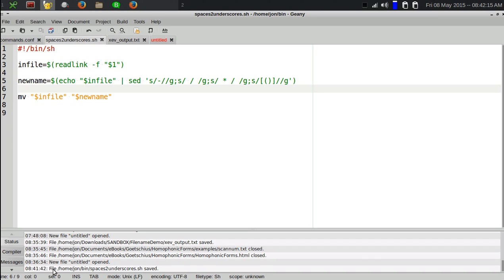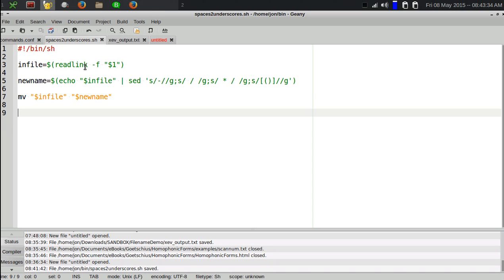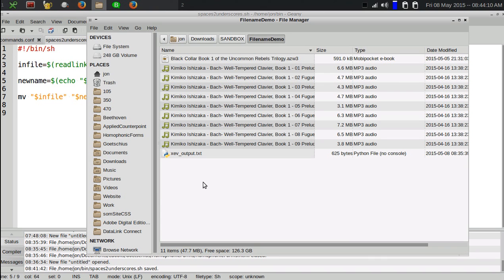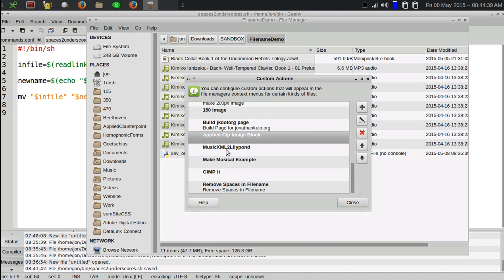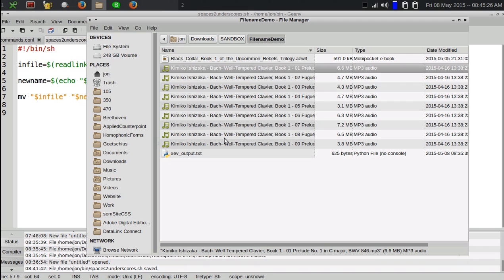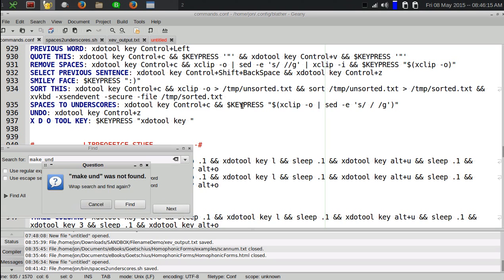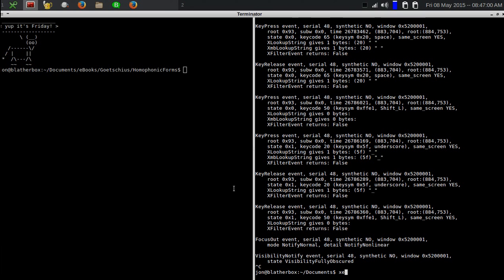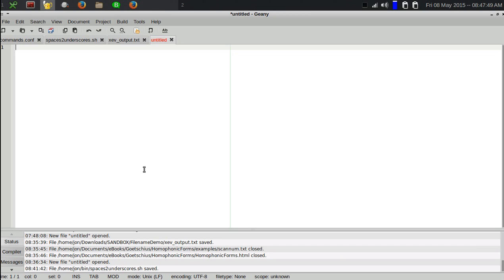Remap Spacebar to Underscore temporarily on Linux using Blather voice command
Demonstration of new scripts and blather voice commands that will temporarily remap the spacebar to make underscores in order to prevent spaces in filenames. This is on Linux